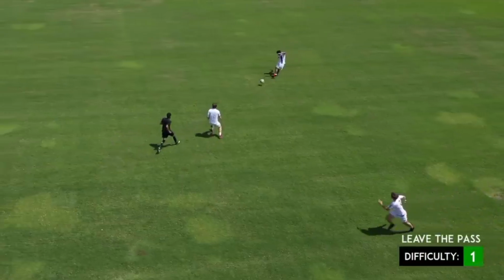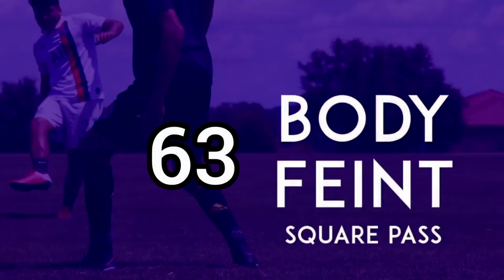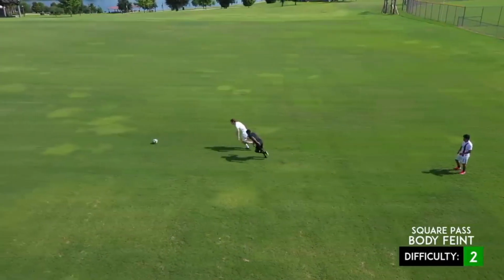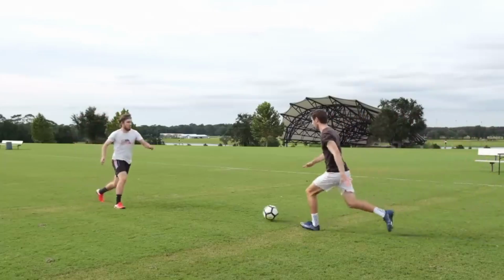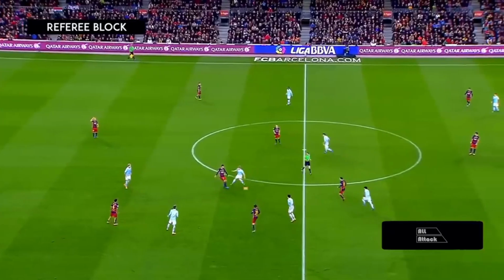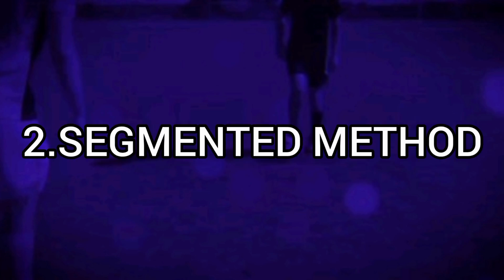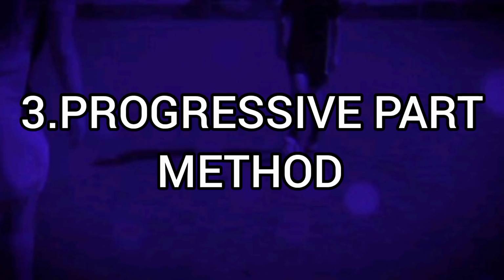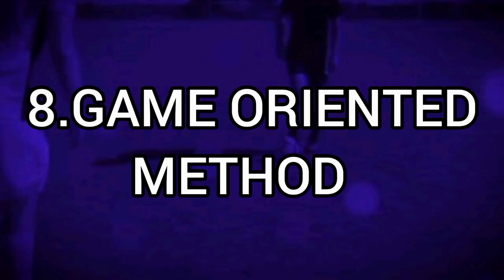How we can master UNBELIEVABLE FOOTBALL SKILLS?